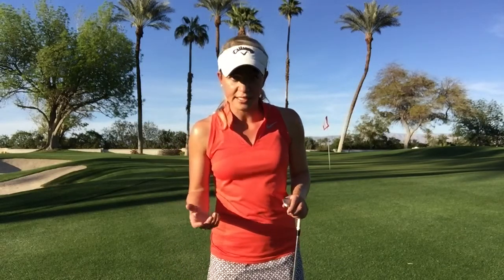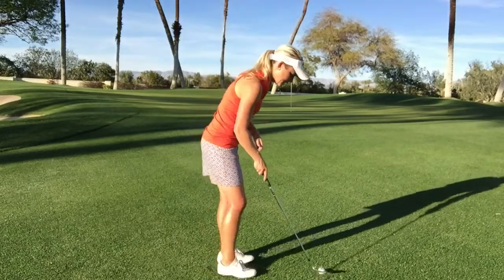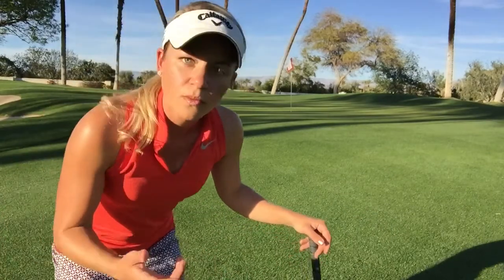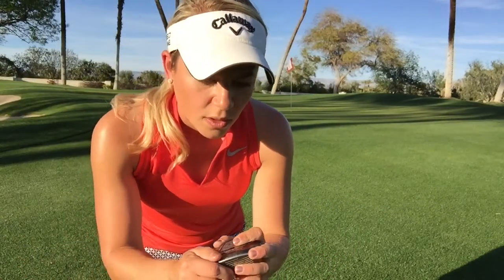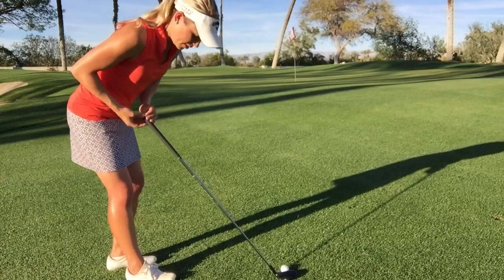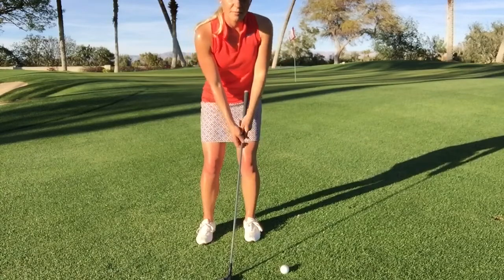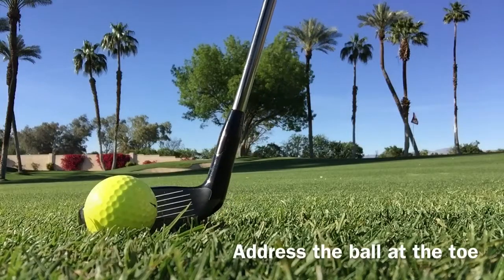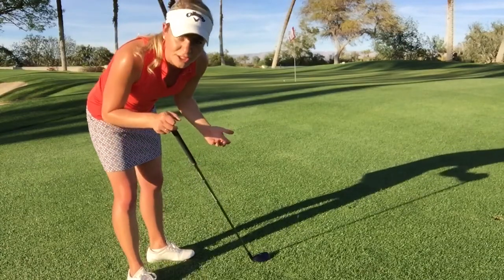Easiest Golf Shot! The Hybrid Putt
Amy's Two-Minute-Tips. Leave your wedge in the bag next time you chip. Check out Love Laugh Golf for more golf insight.